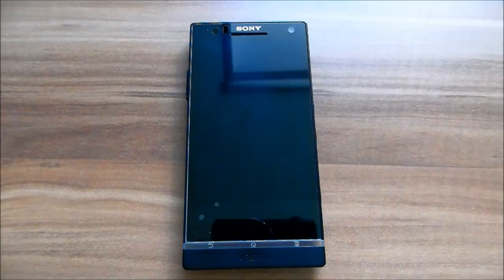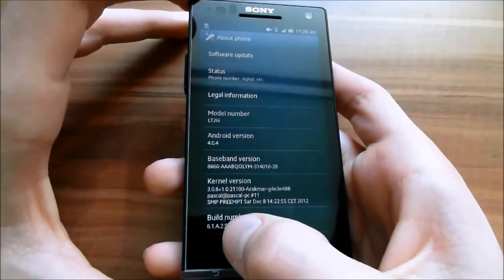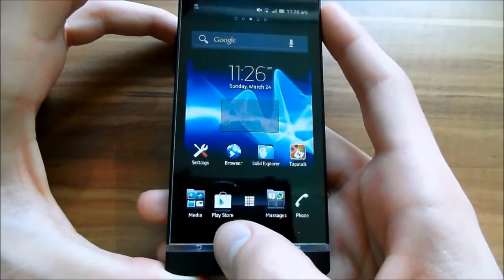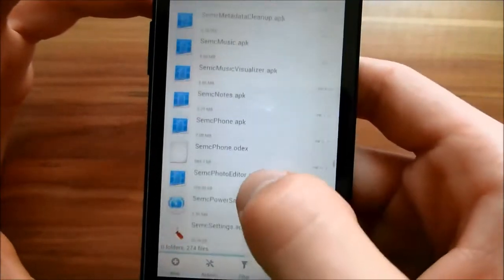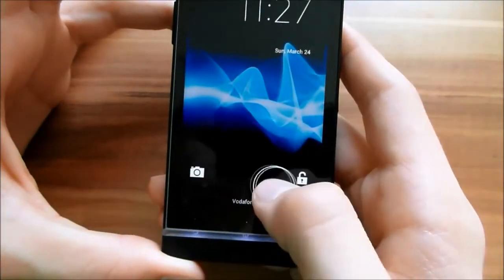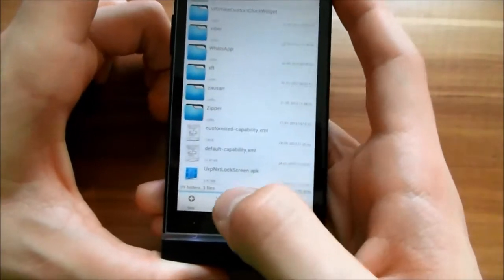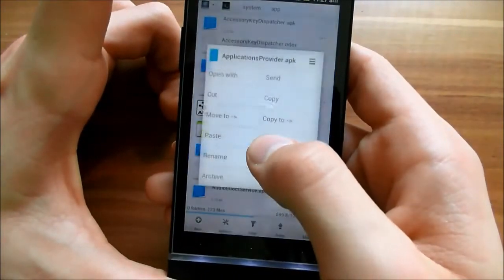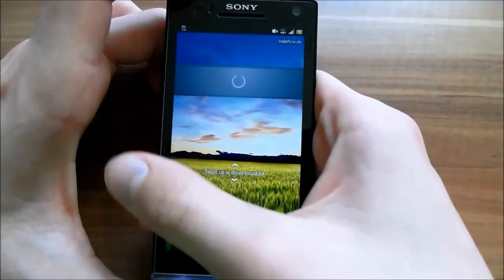[Tutorial][Stock-Rom] Pimp my Xperia S #1 - Lockscreen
Episode 1 of my new series "Pimp my Xperia S".
Today I'm showing you how to pimp your Lockscreen on any Stock-Rom.